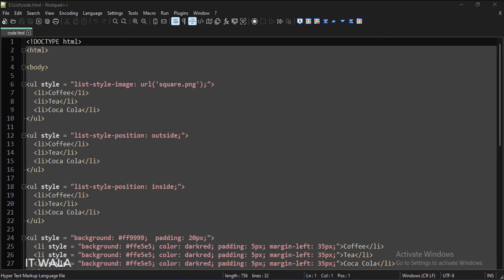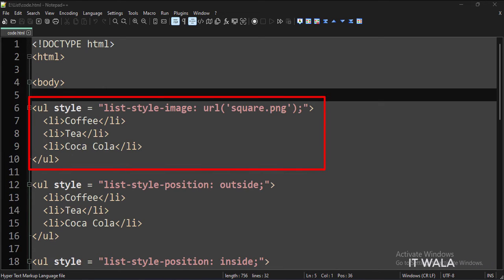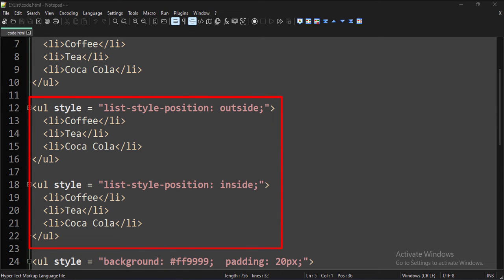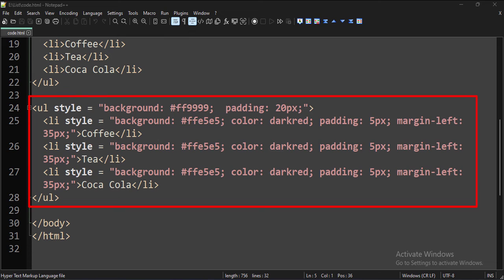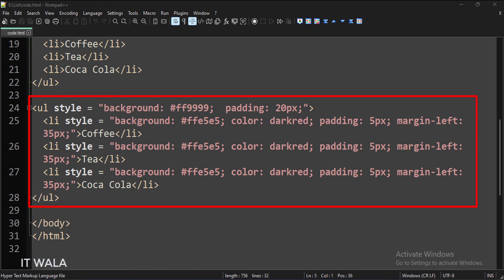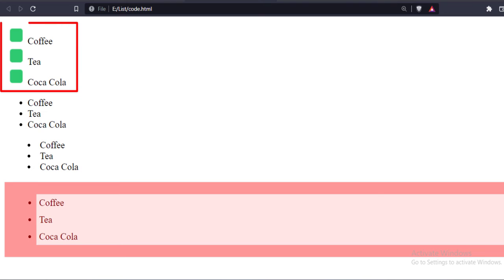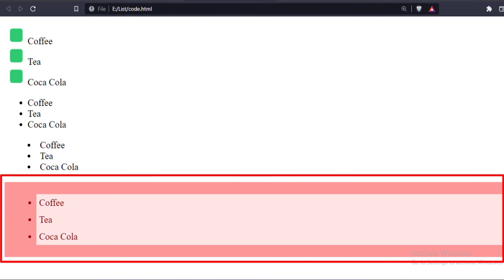CSS || LIST STYLES : IMAGE AS A LIST MARKER, LIST POSITION, LIST COLOR || TUTORIAL.